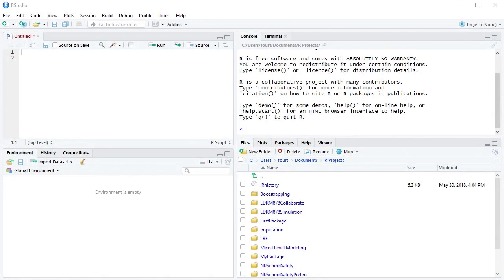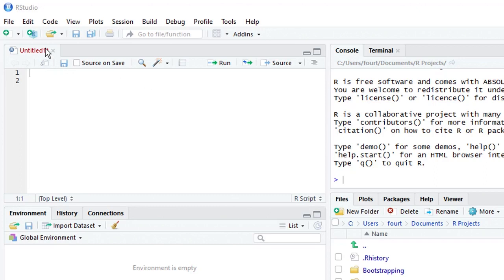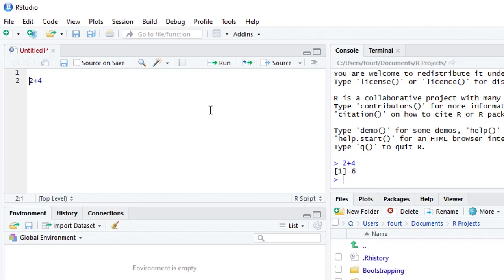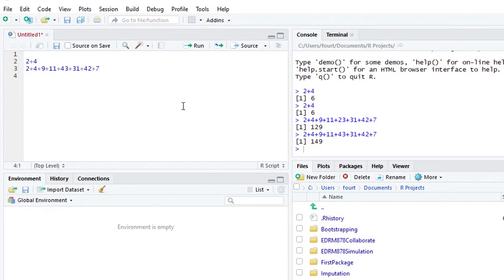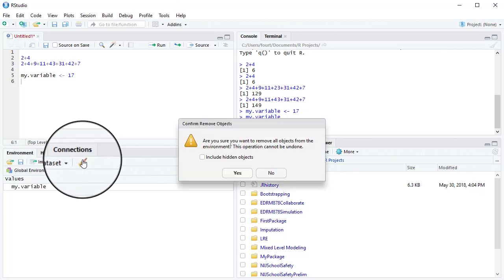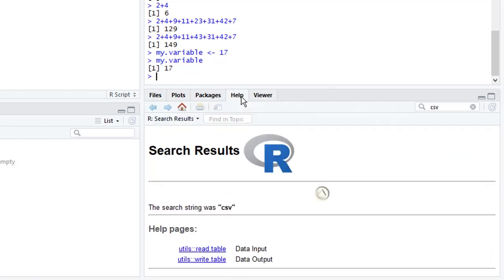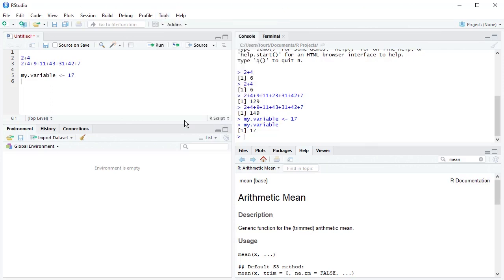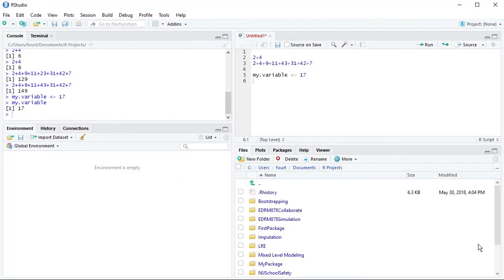The RStudio Environment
I never work in R directly. I always use RStudio. That's because I like simple, and life is so much simpler when R is running in RStudio. First, and importantly, when I activate a project in RStudio, R will know where to look for the files I want to use and where to store future files. This can be a hassle without RStudio! I can keep track of scripts and variables with RStudio. I can export my graphs. When I'm done working for the day, I can save it all so that later I can return right back to where I left off. Learning the basics of the RStudio environment is a good start to working with RStudio. I demonstrate some of these basics in this video.